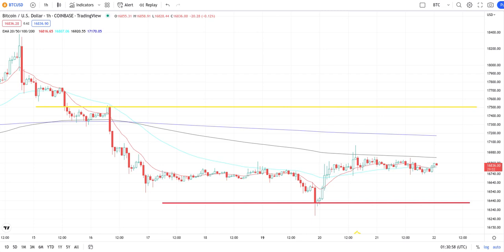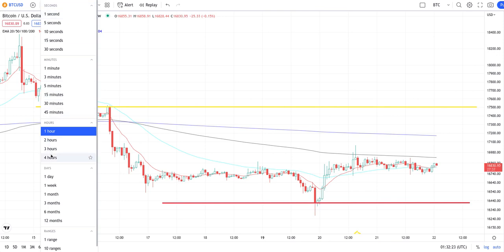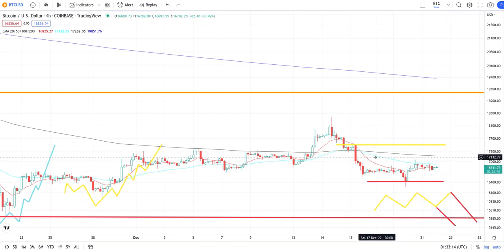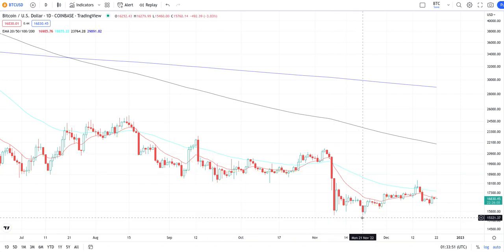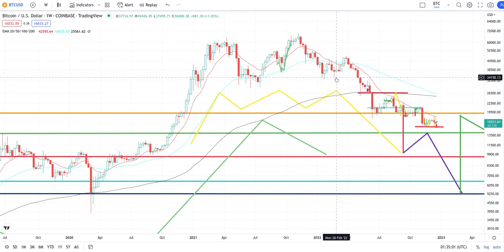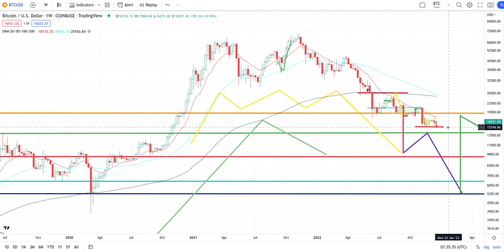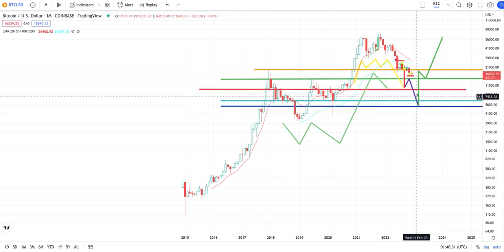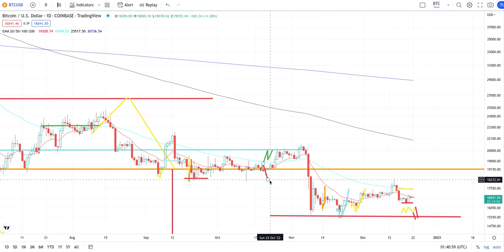$5500 BITCOIN BTC Technical Analysis - December 22 2022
Artwork: IG : PounceyPicasso

Spiritual IG: UniversoulP

Spiritual Content: TikTok : UniverSoulP